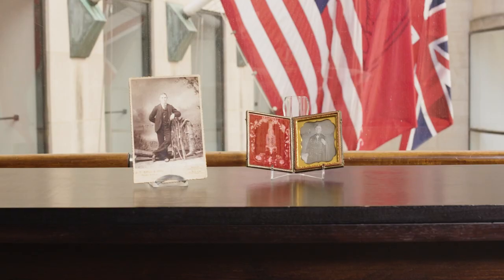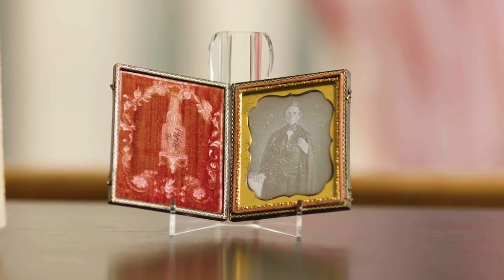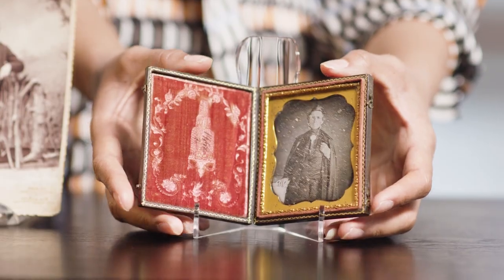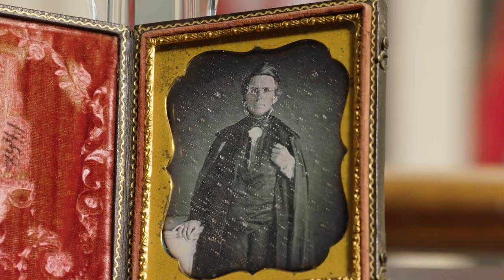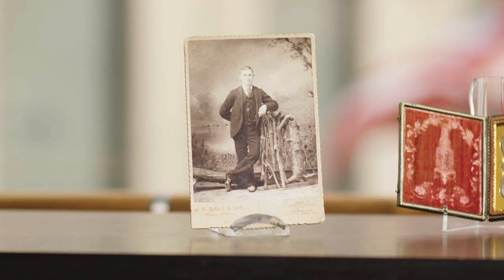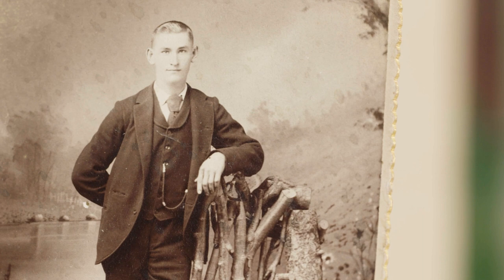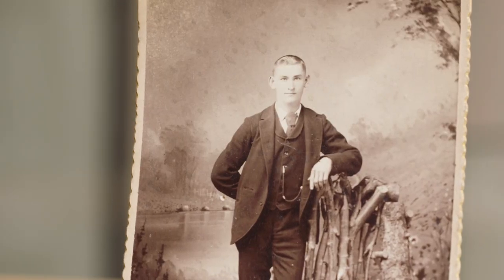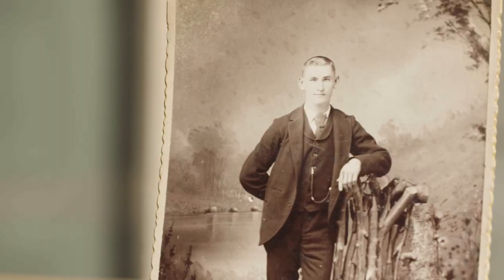History of Photography with Candice Yates | Christie's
Photographs Cataloguer Candice Yates highlights two important figures in the history of photography.

Augustus Washington and James Presley Ball were two 19th Century African American photographers working with the newly introduced medium of photography. Yates explains how their use of new techniques in portraiture allowed photography to become a means in confronting complex issues facing Black men in Antebellum America.

These two men left lasting impressions of the history of photography and continue to encourage research into the important of lesser-known aspects of history.